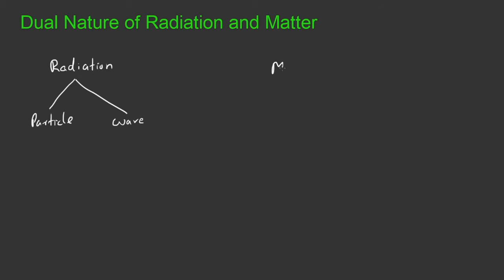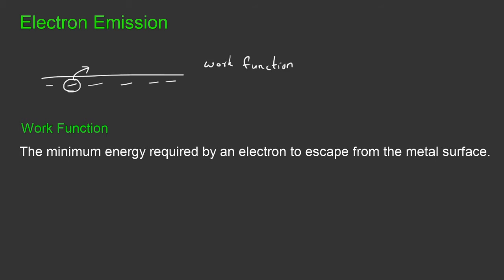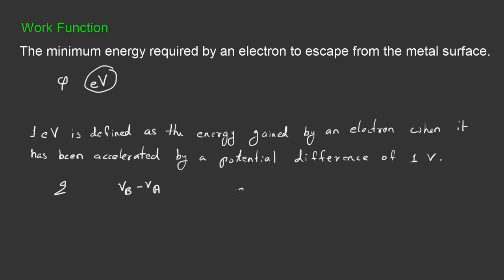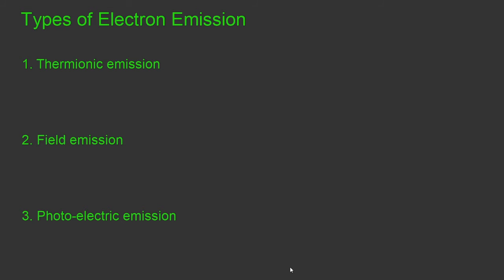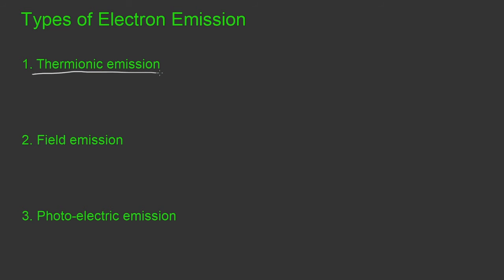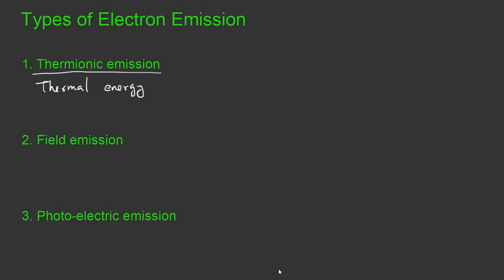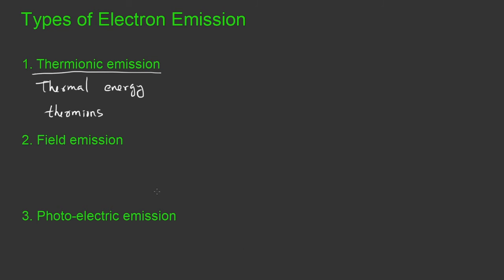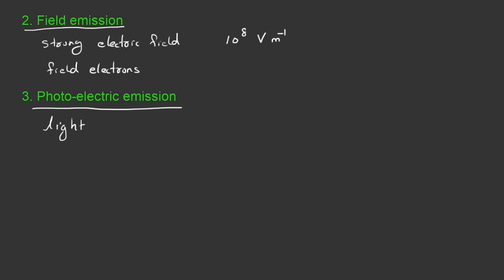Electron Emission, Work Function - Class 12 Physics Chapter 11 - Dual Nature of Radiation and Matter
Electron Emission, Work Function - Class 12 Physics Chapter 11 - Dual Nature of Radiation and Matter. Work function of a metal. Types of electron emission, Thermionic emission, field emission, photo electric emission. Introduction to dual nature of radiation and matter.

Videos of Class 12 Physics Chapter 11 - Dual Nature of Radiation and Matter